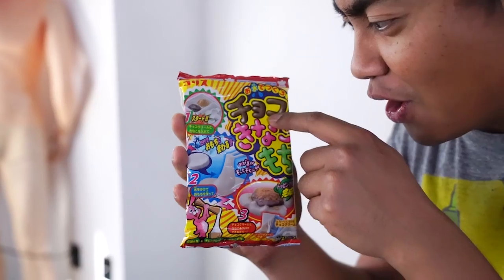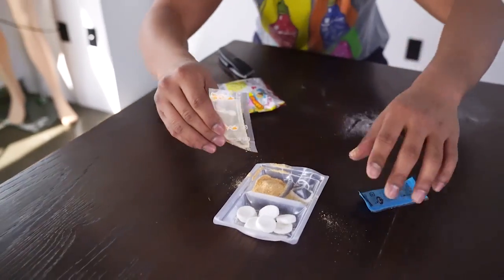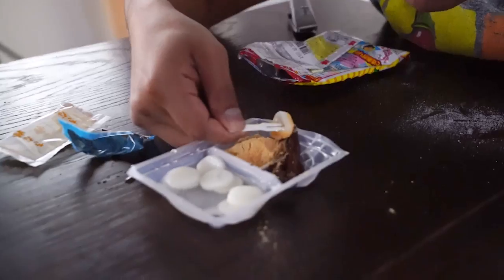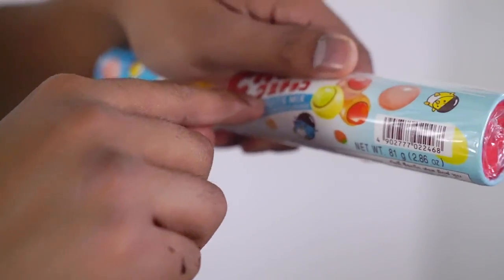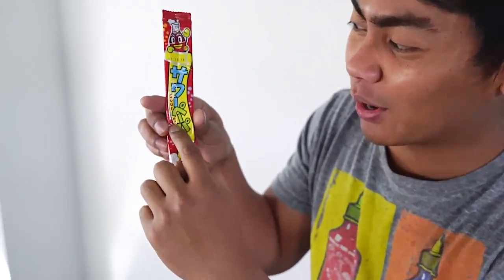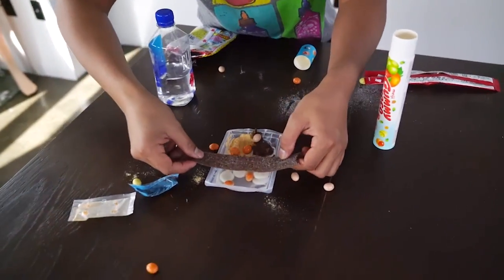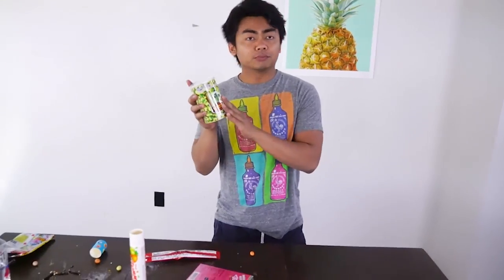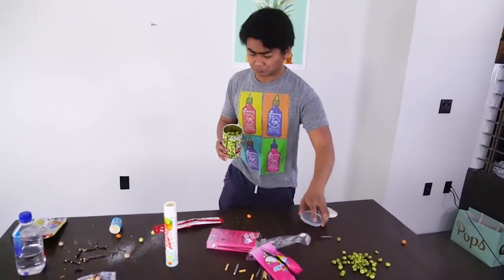GUAVA JUICE TRIES JAPANESE SNACKS!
Today I try some Japanese candy snacks!